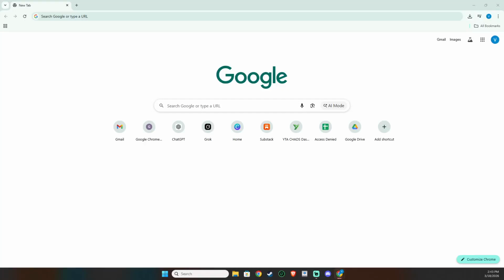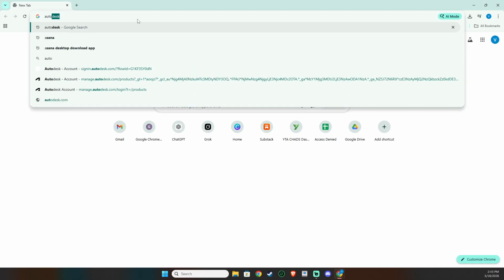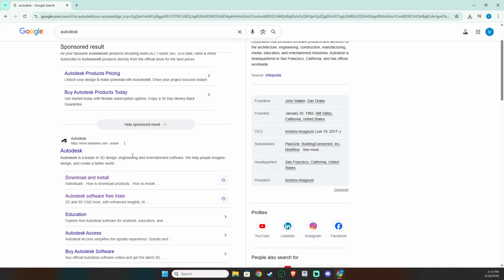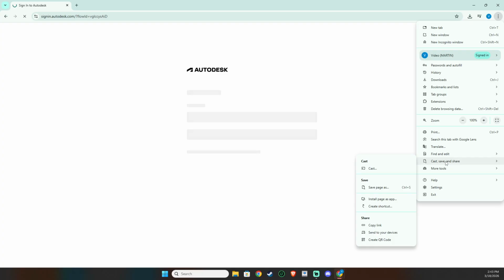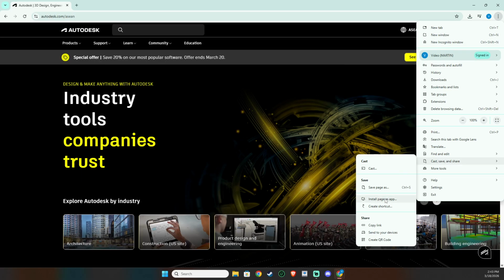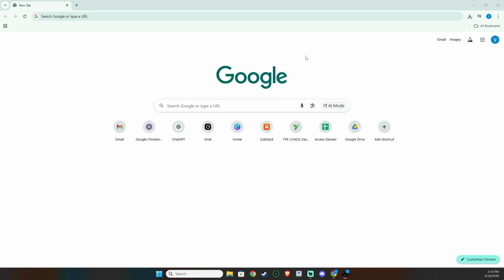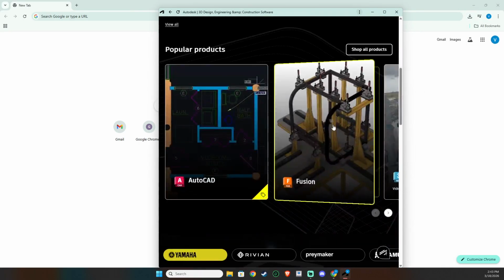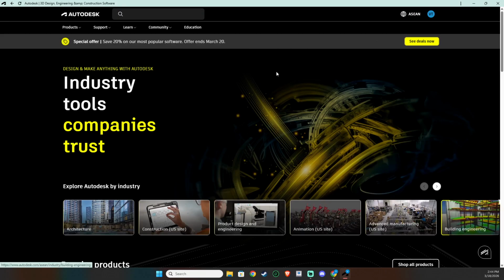How To Install Autodesk Desktop App [2026 Full Guide]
How To Install Autodesk Desktop App

In this video, we guide you through the process of installing the Autodesk Desktop App (now commonly integrated as Autodesk Access), ensuring your engineering and design software remains up to date with the latest service packs and security patches. We examine the system prerequisite checks, administrator privilege configurations, and background service installations that manage your local software environment. We focus on downloading the standalone installer payload, bypassing common deployment blockages, and initializing the background synchronization service.

When your application manager fails to install or initialize correctly, it blocks your access to critical product updates, license validations, and cloud-plugin extensions, which can stall your active design pipelines. Understanding how to manage setup permissions, clear corrupted installation caches, and configure firewall exceptions ensures a stable deployment, keeping your suite of creative and technical tools fully optimized.

Technical Specs:
Software: Autodesk Desktop App / Autodesk Access; Feature: Installation & Deployment

How To Install Autodesk Desktop App, Install Autodesk Desktop App, autodesk desktop app download fix, how to install autodesk access, Autodesk, Autodesk Desktop App, autodesk desktop app installation error, fix autodesk access setup failed, install autodesk manager, autodesk application manager troubleshooting, download autodesk update utility, structural deployment fix, repair autodesk installation loop, manage autodesk background services, engineering software setup, fix autodesk licensing service installer, autodesk app deployment tutorial